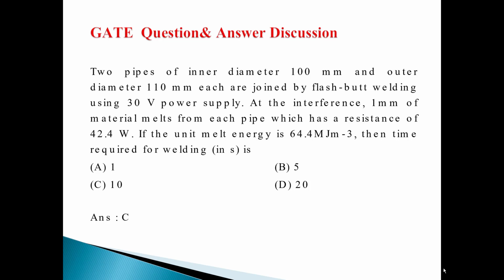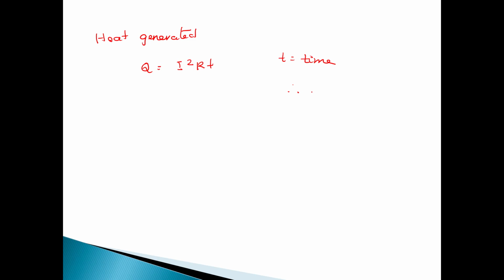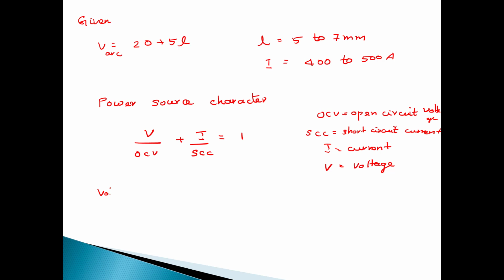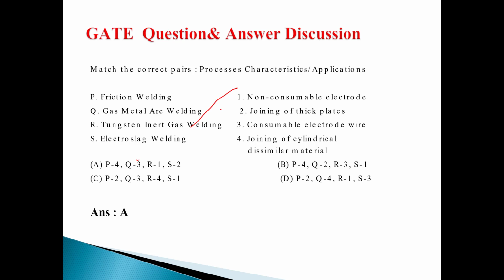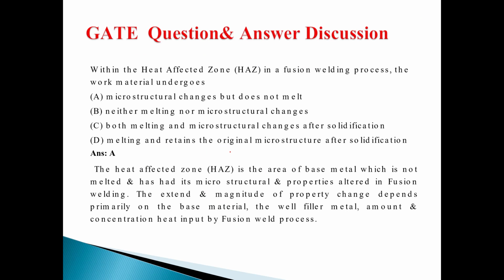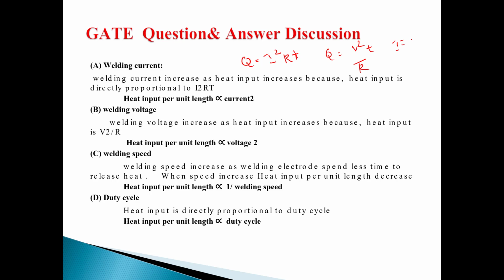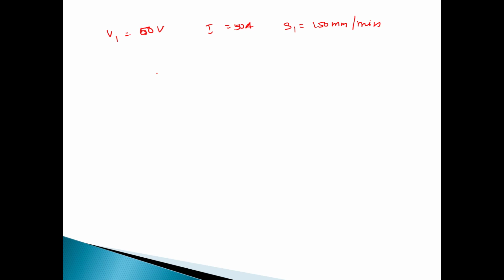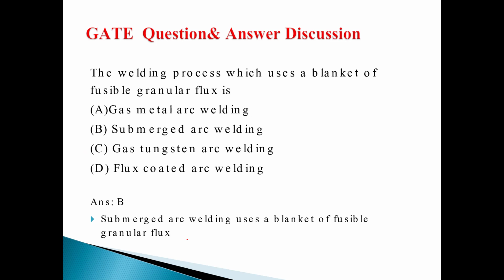GATE JOINING PROCESS PART 2